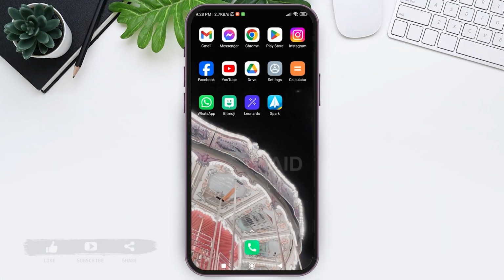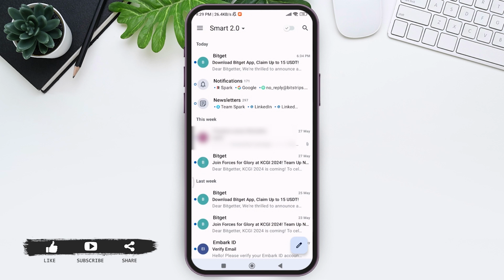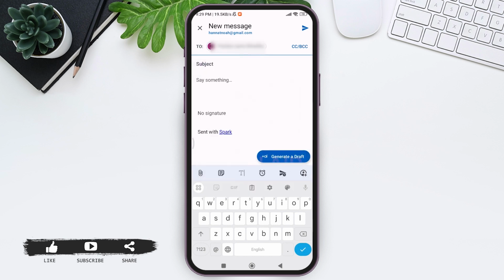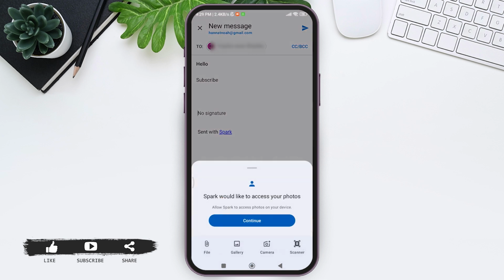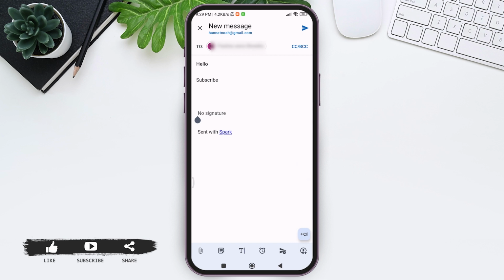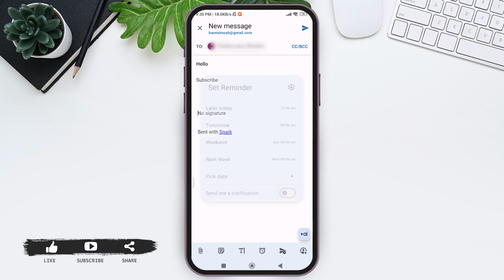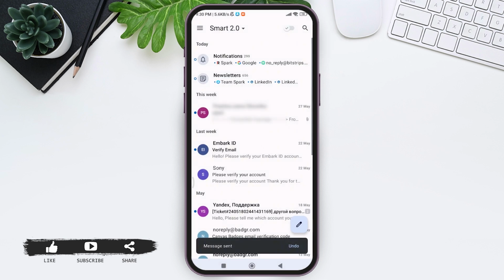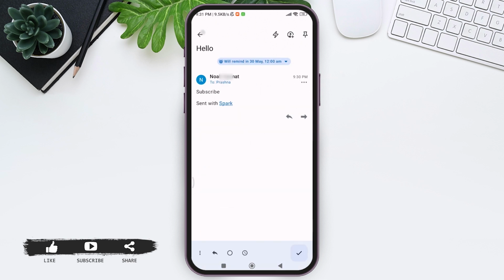How To Send Email On Spark Mail 2024 | Compose Email On Spark Account | Spark App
Learn how to send an email using Spark Mail with this easy-to-follow guide. It is a powerful email client designed to streamline your email management with smart features and a user-friendly interface. Whether you're composing a new message or replying to an existing one, this tutorial will walk you through the process. Follow these steps to master email sending with Spark Mail and enhance your communication.